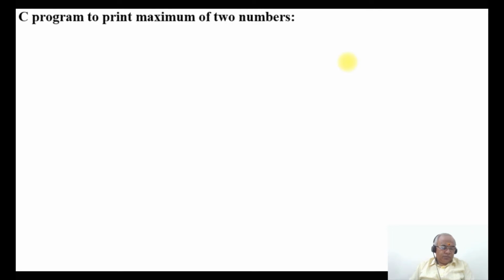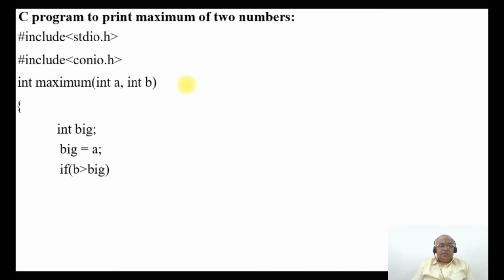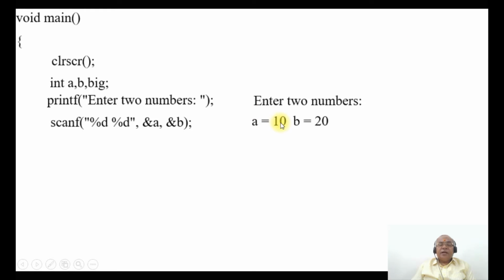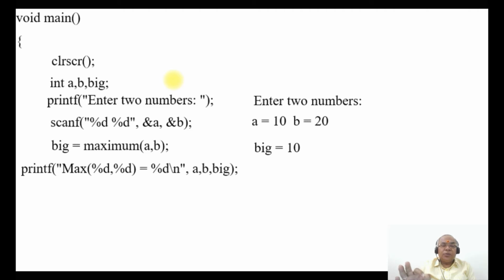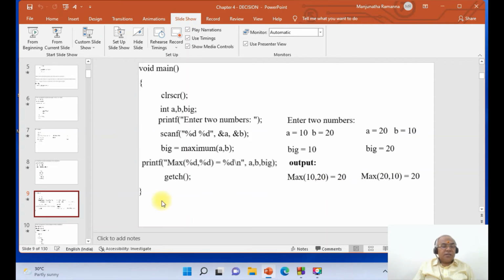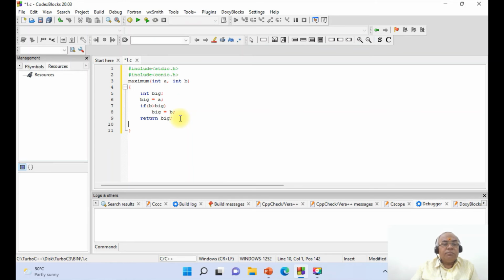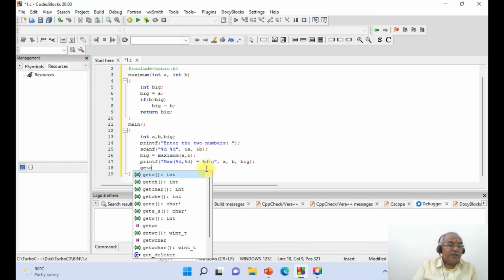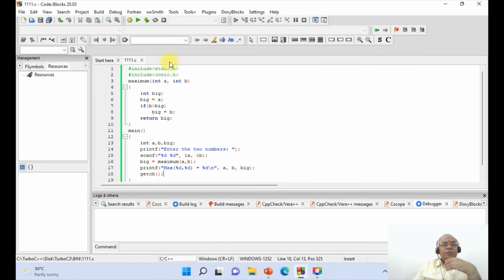24 MAX OF TWO NUMBERS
Program to find the maximum of two numbers